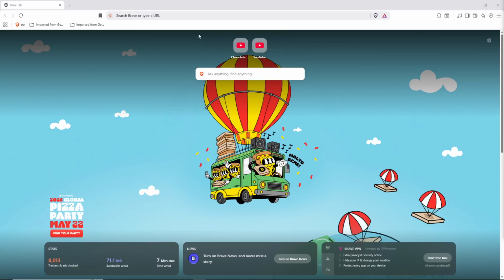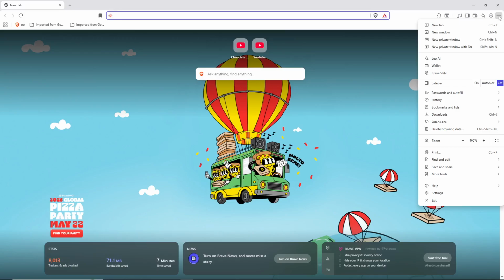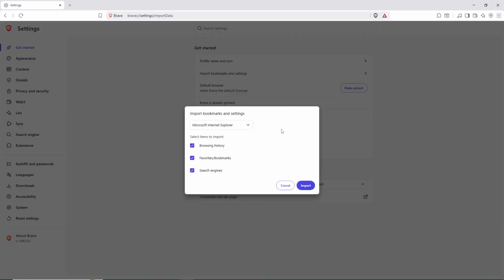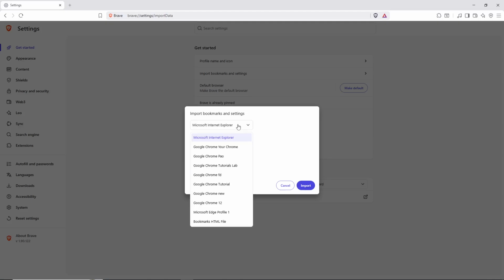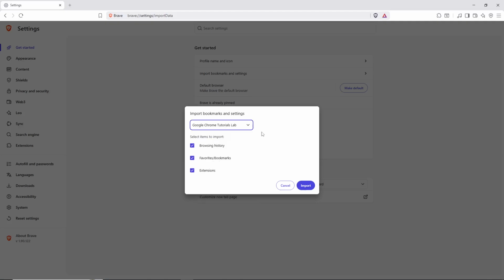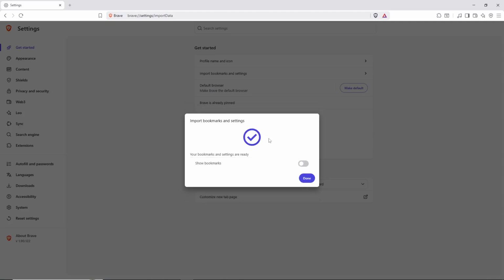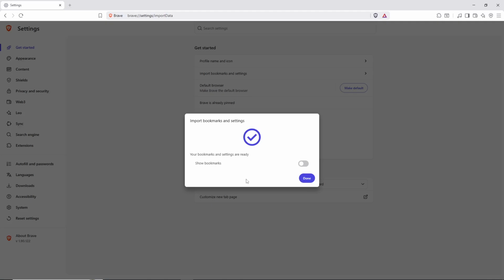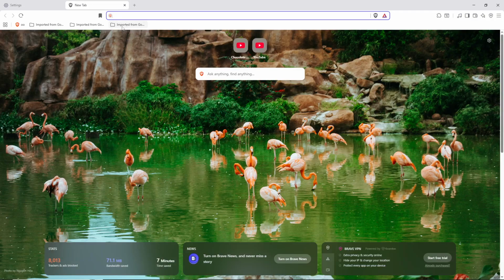How To Import Bookmarks And Settings In Brave Browser (Tutorial 2026)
By the end of this video, you’ll know how to import bookmarks Brave browser, import settings into Brave browser tutorial, move bookmarks to Brave browser, transfer settings to Brave browser, Brave browser import data step by step, sync bookmarks Brave browser from Chrome, add existing settings to Brave browser, setup bookmarks in new Brave installation, migrate browsing data to Brave browser, Brave browser how to get old bookmarks, enable settings import Brave browser, guide to transfer bookmarks Brave browser